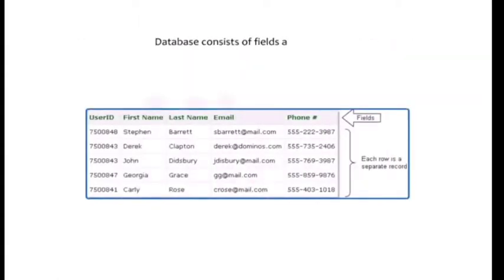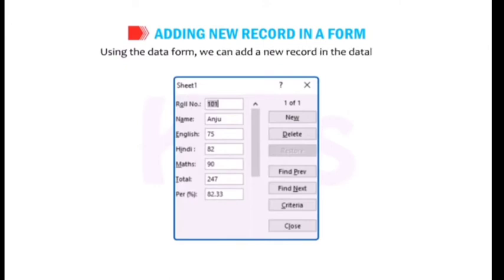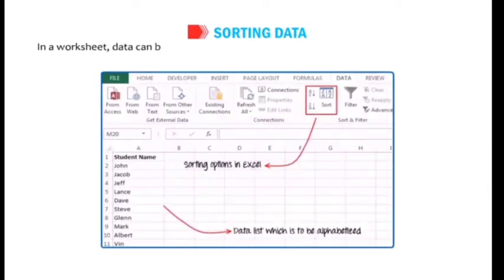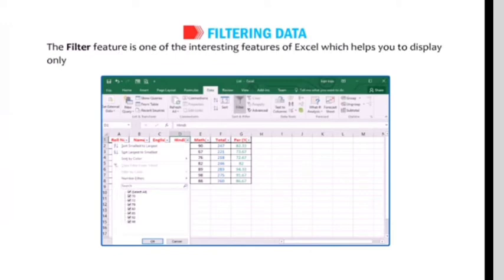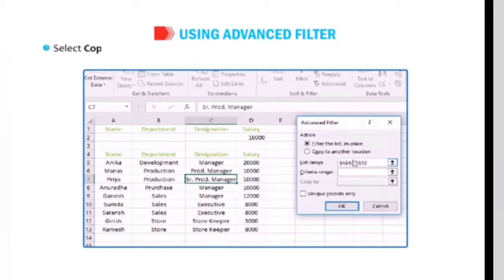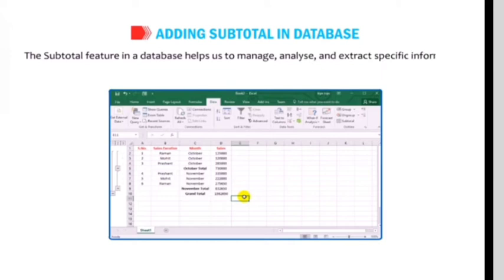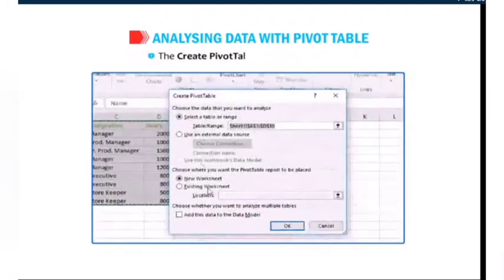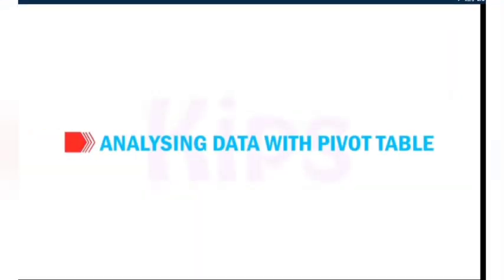CLASS 7 II COMPUTER II Chapter 2-Using Excel as database- Explanation